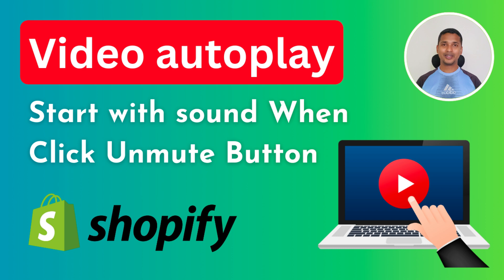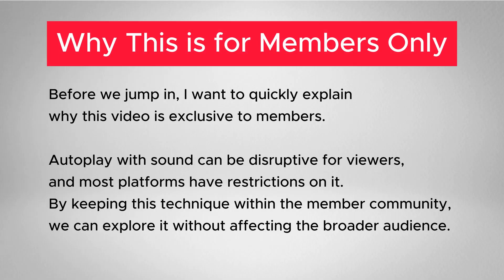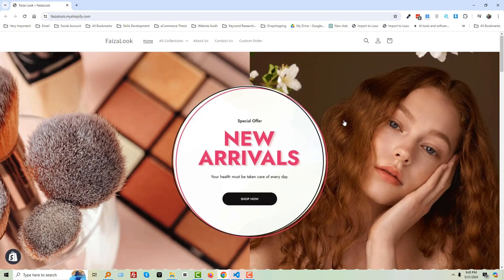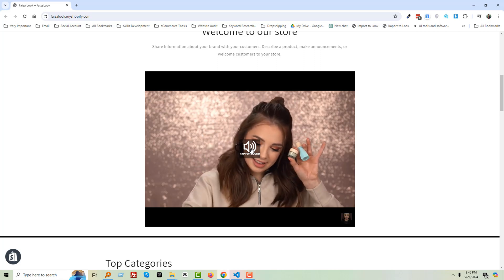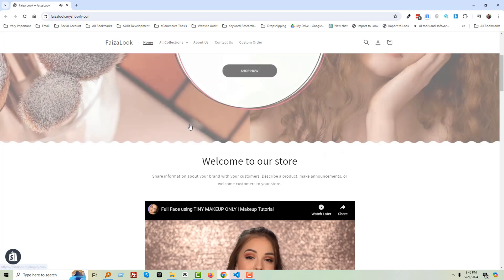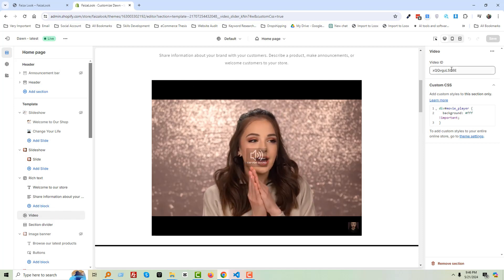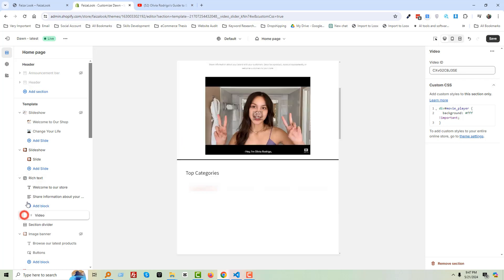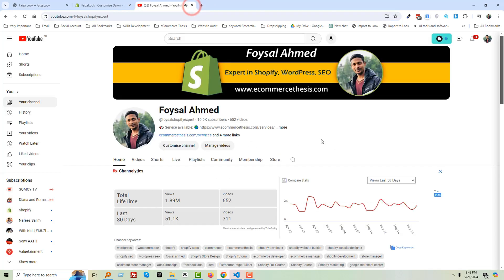Video Autoplay Start from beginning with sound When Click Unmute Button ✅ Shopify Tutorial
💻 Welcome to * Video Autoplay Start from the beginning with sound When Click the Unmute Button ✅ Shopify Tutorial *

📝 Video Description: Hey everyone, (your name) here! Today's video is a special one for all you amazing channel members. We're diving into a cool trick: how to get a video to automatically play with sound when someone clicks an "unmute" button.

Why This is for Members Only

Before we jump in, I want to quickly explain why this video is exclusive to members. Autoplay with sound can be disruptive for viewers, and most platforms have restrictions on it. By keeping this technique within the member community, we can explore it without affecting the broader audience.